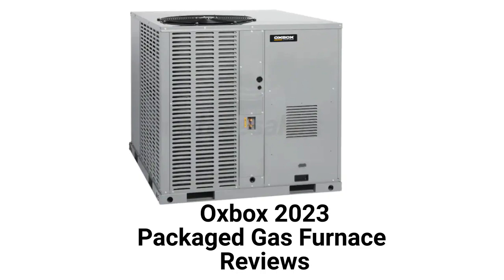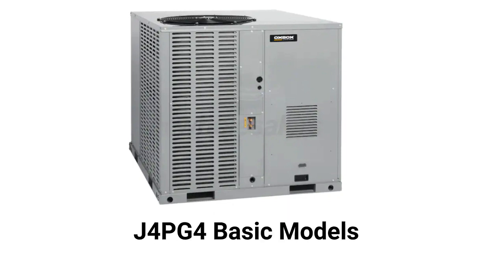HvacRepairGuy 2023 Oxbox Brand Packaged Gas Furnace Reviews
In this video, HvacRepairGuy reviews the 2023 Oxbox brand of packaged gas furnace units. These reviews are for the basic J4PG4 models.
You can get the reviews of all of the brands